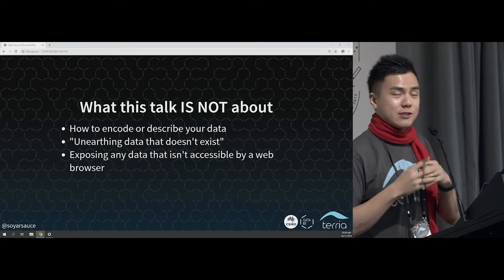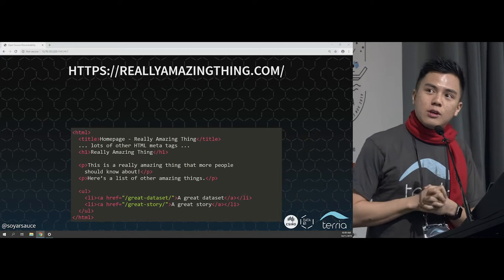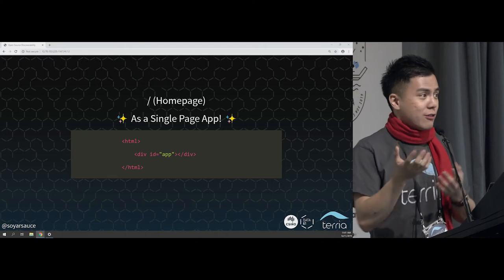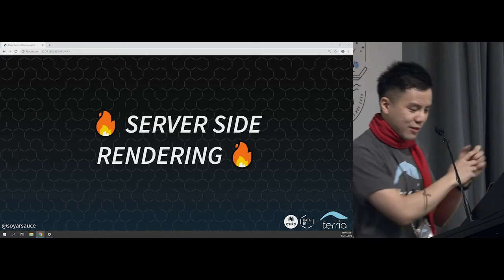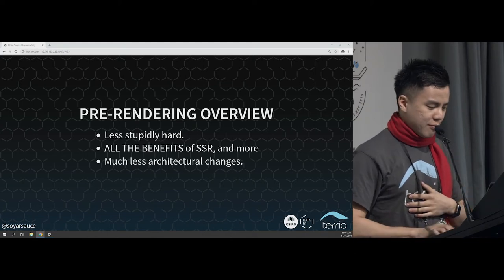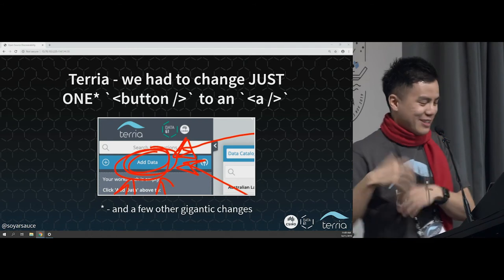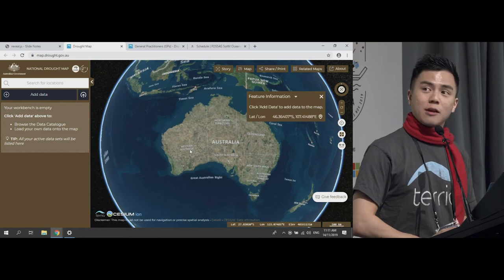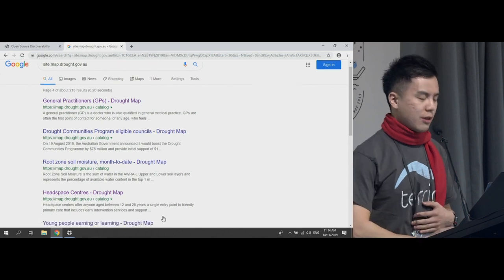Wing Ho - Open Source Discoverability: the journey of unearthing an abundance of hidden data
Wing's talk was the first talk in the "Data Publishing" session at FOSS4G SotM Oceania 2019, organised by OSGeo Oceania and held at The National Library in Wellington, New Zealand from November 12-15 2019.

FOSS4G SotM Oceania is the coming together of Oceania's geospatial open source and open data community - with four days of workshops, presentations, a community sprint and social events.